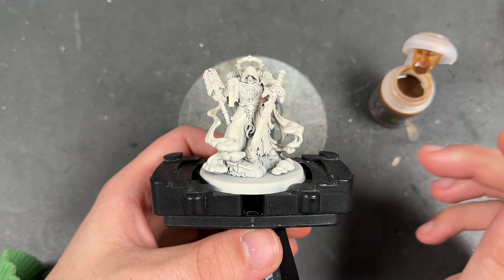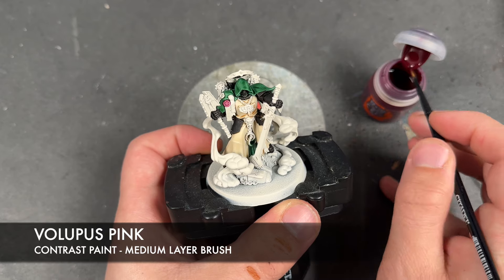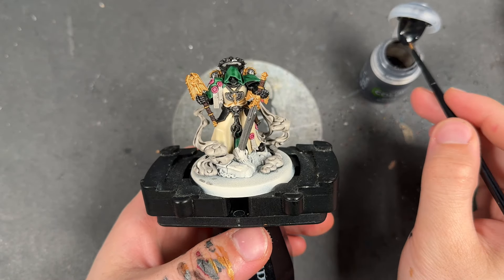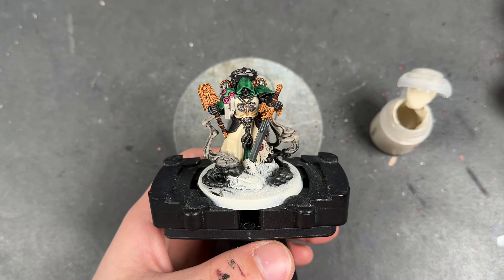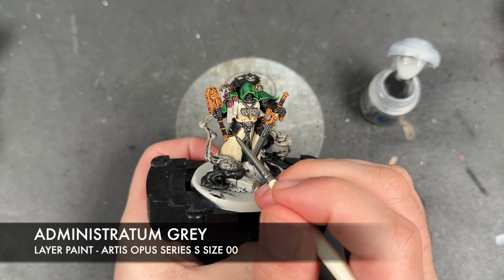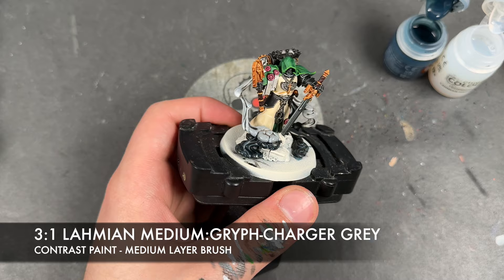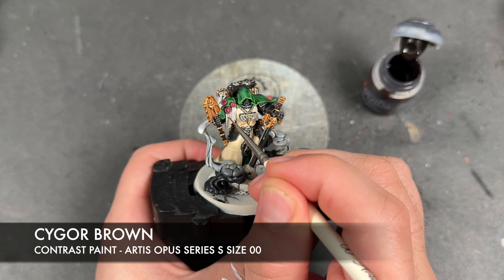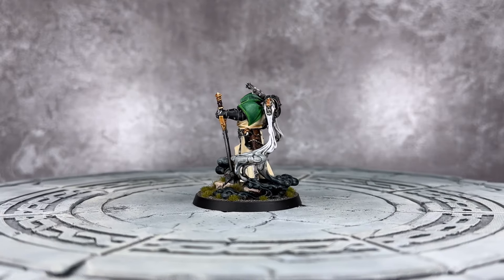Contrast+ How to Paint: Asmodai, Master of Repentance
Games Workshop saw fit to send me the new Asmodai to round out the Dark Angels New Releases and so I've built him up and painted him! He's a cracker of course as with all things redesigned for Warhammer 40,000 and he's a lot of fun with all the different textures and details going on!

Paints used:

Black Legion
Garaghak’s Sewer
Volupus Pink
Cygor Brown
Blood Angels Red
Gryph-Charger Grey
Black Templar

Seraphim Sepia
Biel-Tan Green
Nuln Oil
Carroburg Crimson
Reikland Fleshshade
Targor Rageshade

Iron Warriors
Leadbelcher
Retributor Armour
Wraithbone
Warpstone Glow
Moot Green
Dawnstone
Administratum Grey
White Scar
Thunderhawk Blue
Ironbreaker
Pink Horror
Evil Sunz Scarlet
Liberator Gold

Lahmian Medium
Stirland Mud
Tyrant Skull

Wraithbone Primer